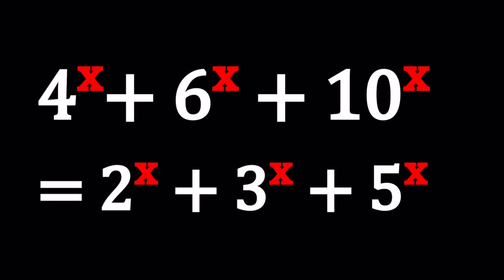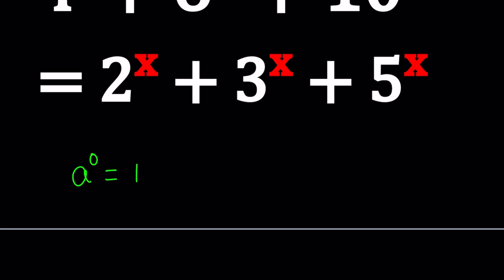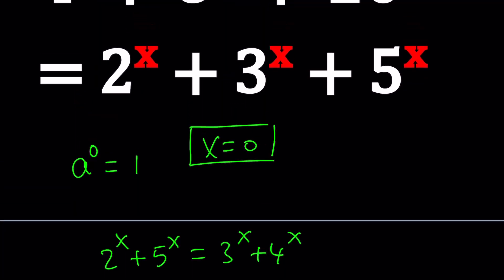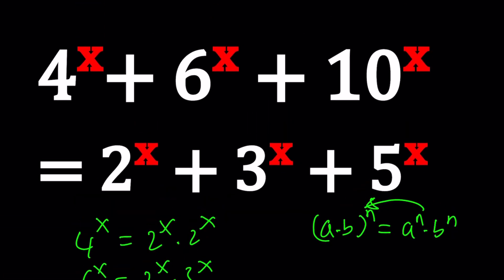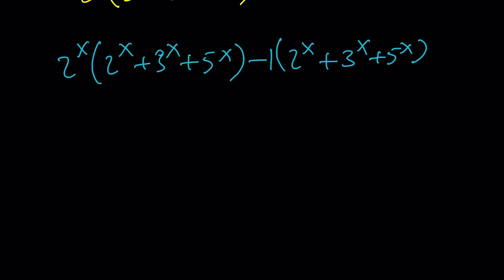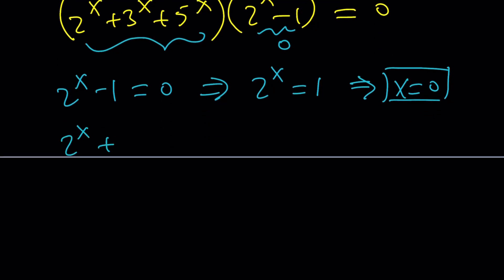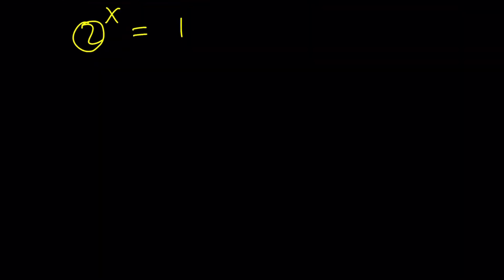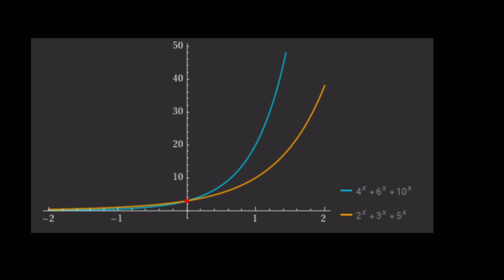A Homemade Exponential Equation From @SyberMath 😁